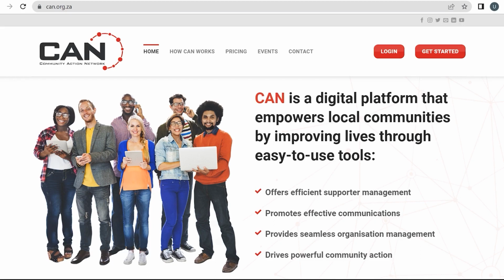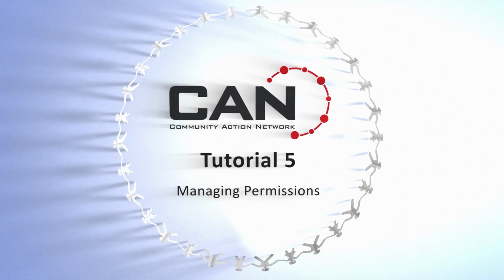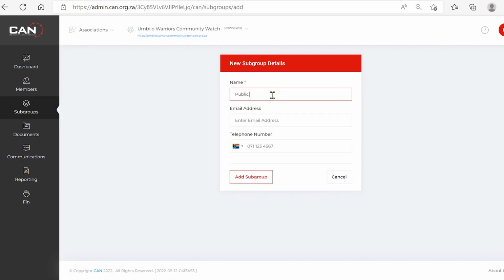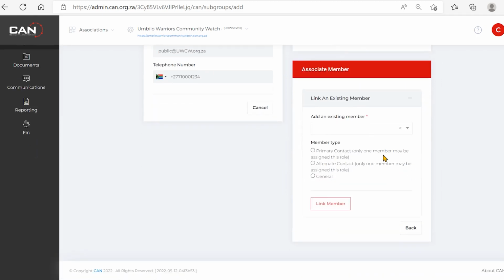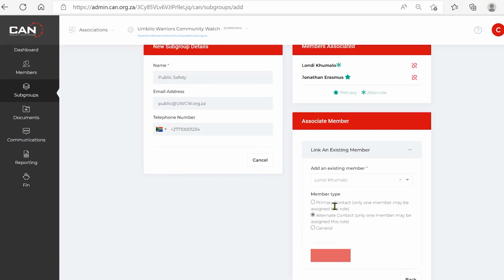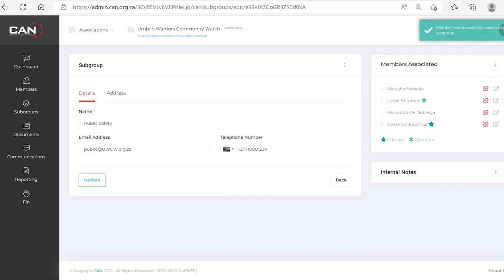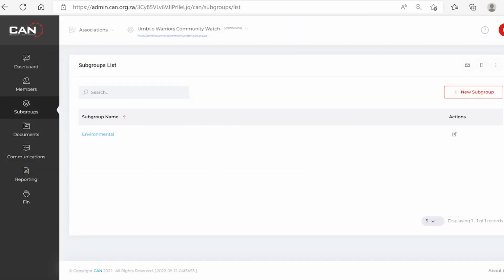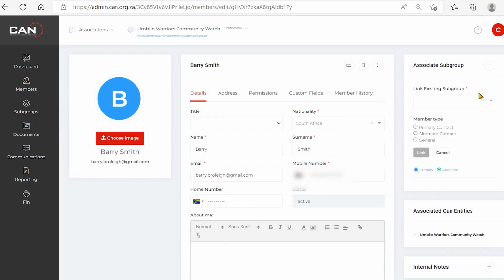CAN Tutorial 6 - Managing Subgroups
Welcome to the Community Action Network, or CAN for short. This video tutorial series is designed to assist leaders with setting up their LCO on the CAN platform. In this video tutorial we will show and teach you how to set up a subgroup on the CAN Platform.

We look forward to working with you and your community!